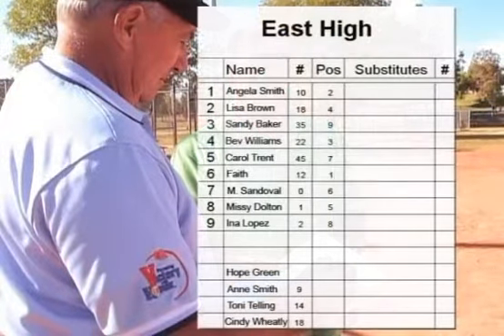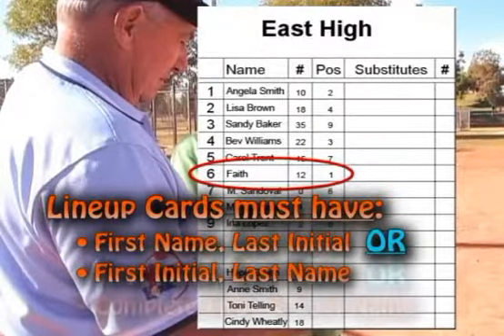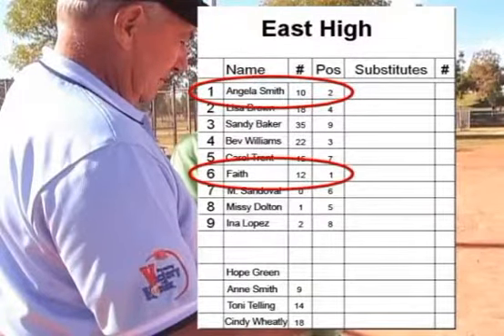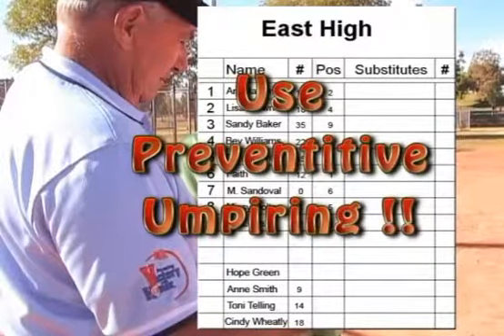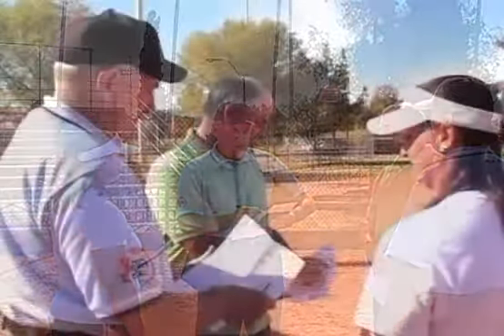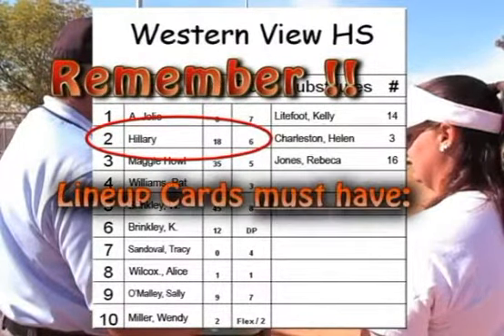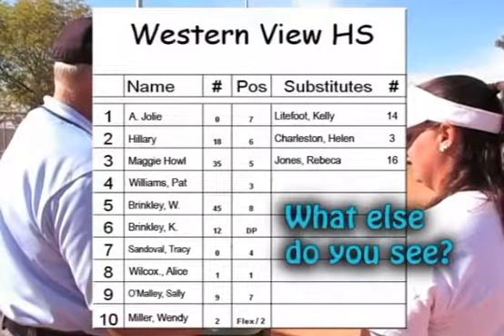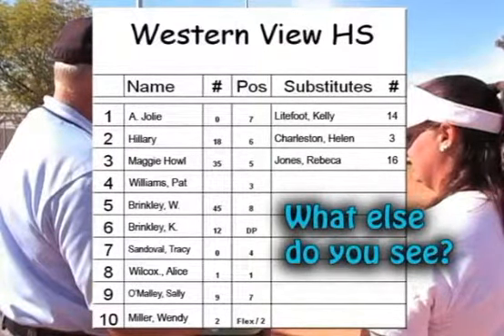Softball Mechanics - Pre Game Procedure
This video was uploaded for training purposes only